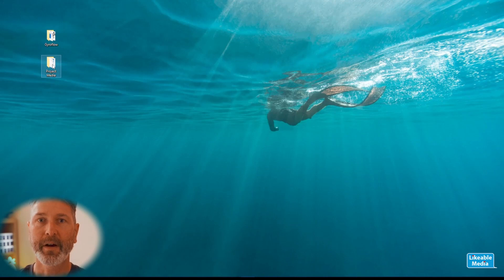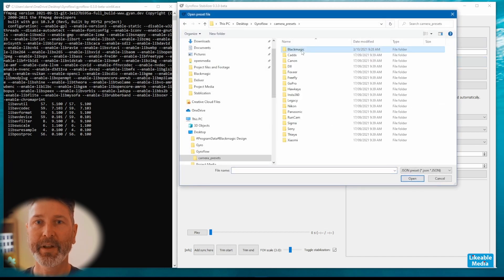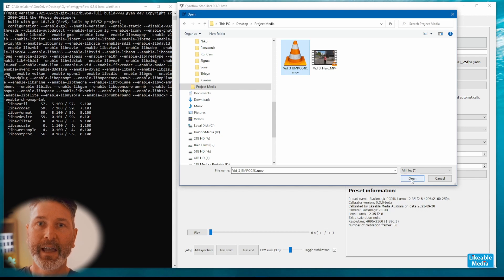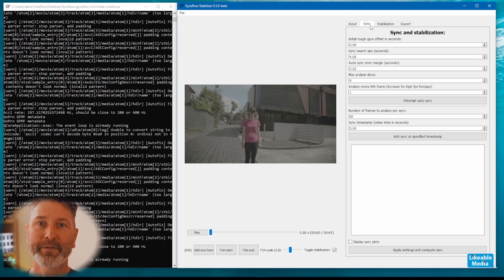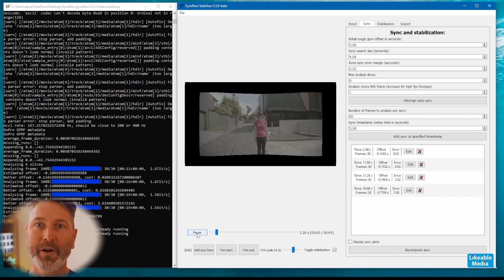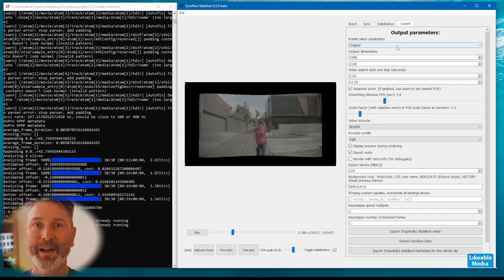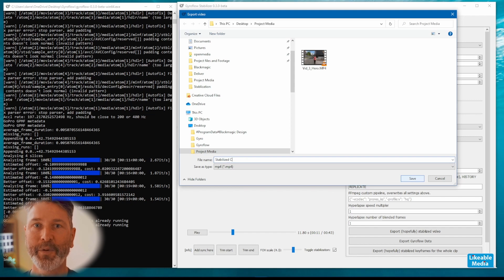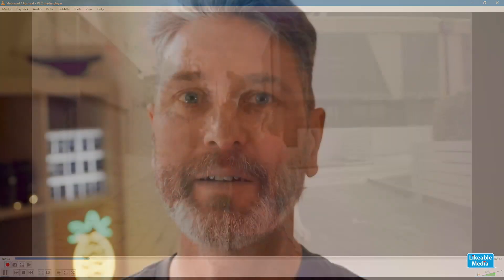Step by step guide to stabilizing BMPCC 4K footage using Gyroflow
This video is a step by step guide for using Gyroflow and the gyro data from your GoPro to stablize BMPCC 4K footage.

This video follows on from my previous video looking at the set up your BMPCC 4K and GoPro to record and stabilize a video.